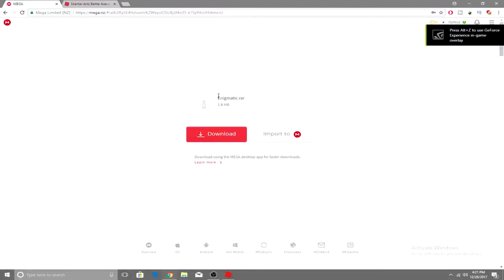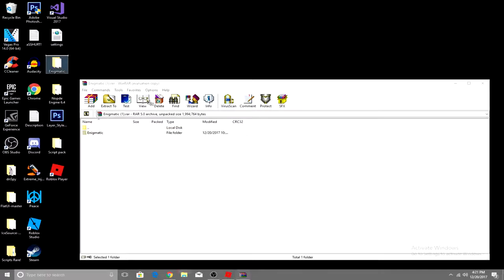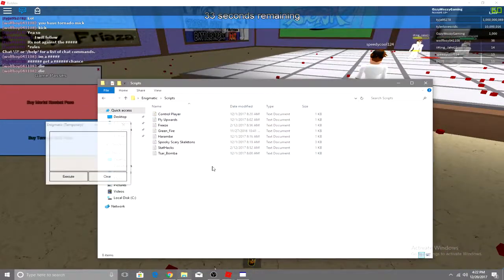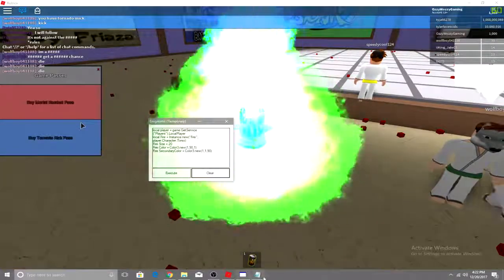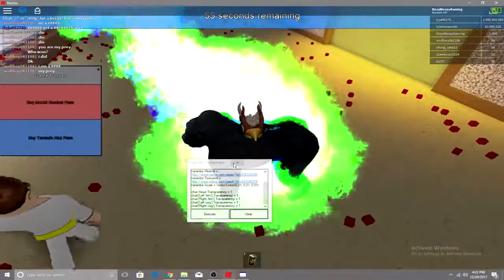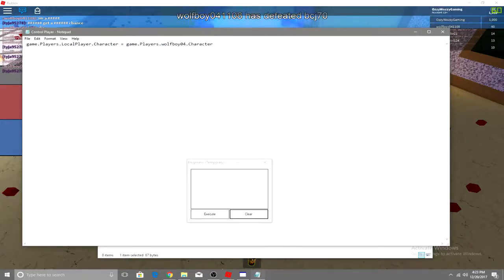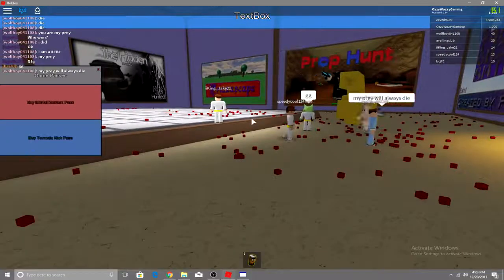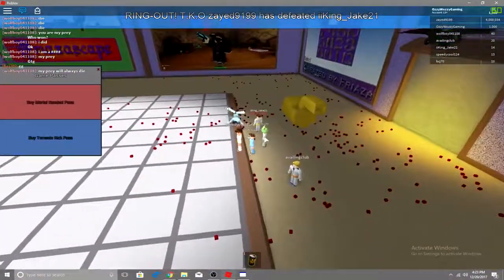NEW Roblox Exploit ENIGMATIC Level 7 Exploit *2017*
NOTE: Maybe your AV can give a false Positive of the injector, just disable the AV so it Works Correctly.